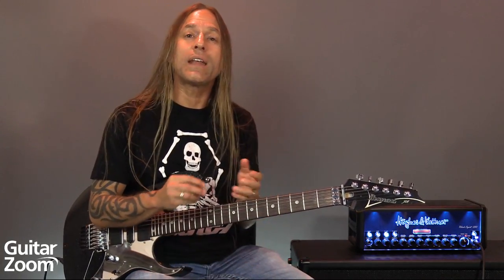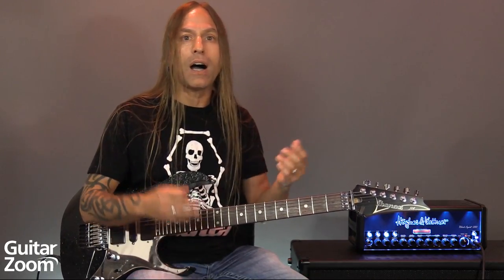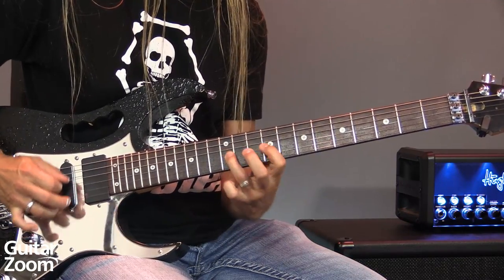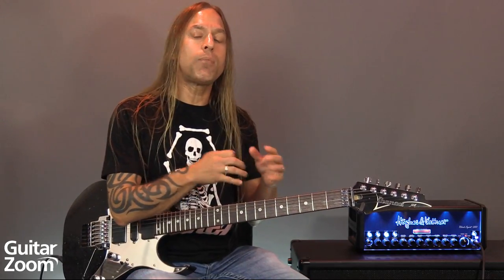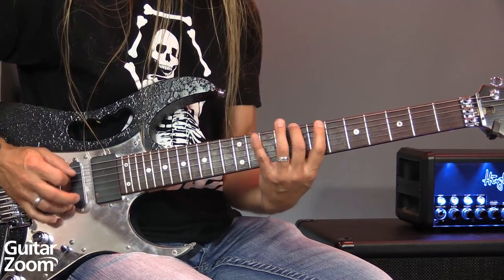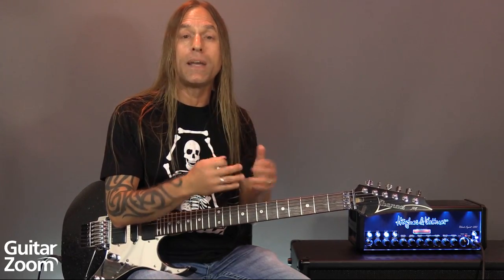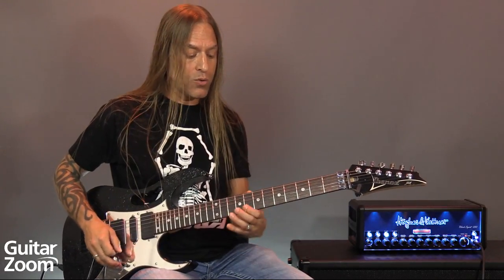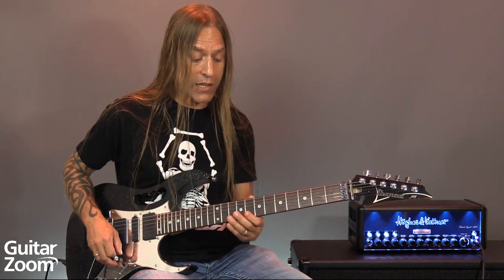3 Must-Know Soloing Tips | Steve Stine Live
Today, we will be looking at 3 important elements that every guitar player should think about when guitar soloing.

Translated titles:
Steve Stine Live Stream-3 consejos para usar en cada solo que juegues

Steve Stine Live Stream-3 Tipps für jedes gespielte Solo

Steve Stine Live Stream-3 astuces à utiliser dans chaque solo joué

Steve Stine Live Stream-3 dicas para usar em cada solo que você joga

स्टीव स्टाइन लाइव स्ट्रीम-हर एक सोलो य

Steve Stine Live Stream-3 tips om te gebruiken in elke solo die je speelt

Steve Stine Live Stream-3 Mga Tip sa Paggamit sa Bawat Solo na I-play mo

Steve Stine Live Stream-3 Tips untuk Digunakan di Setiap Solo yang Anda Main

Steve Stine Live Stream-3 consigli da usare in ogni singolo che suoni

Steve Stine Live Stream-3 tips att använda i varje solo du spelar